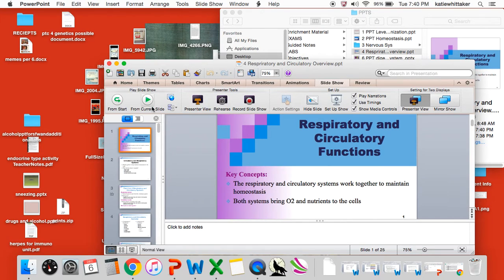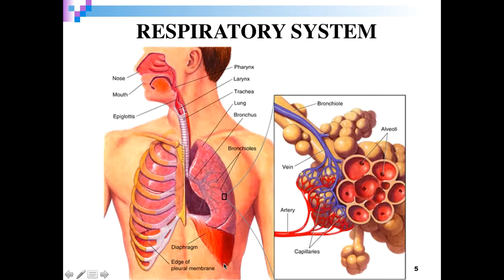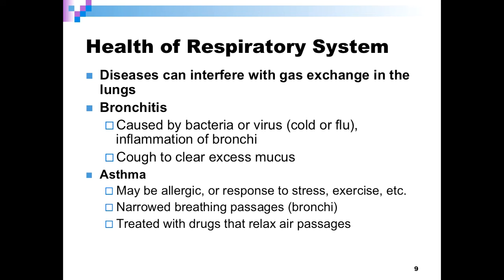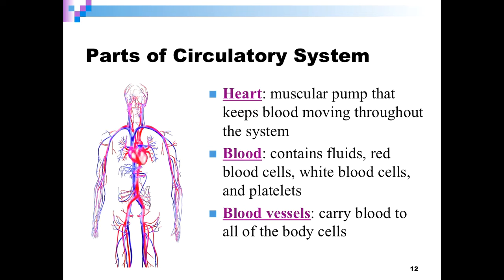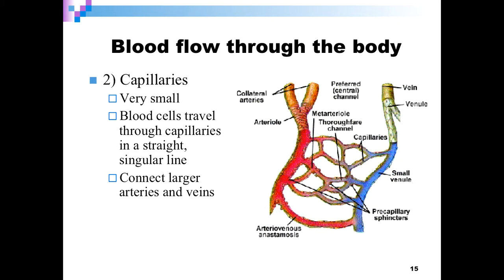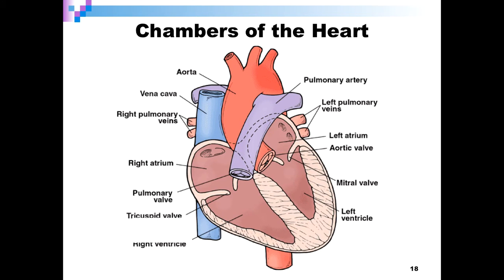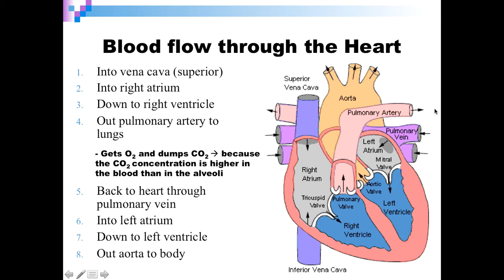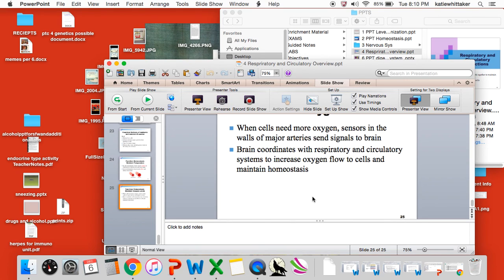respiratory circulatory sys kw